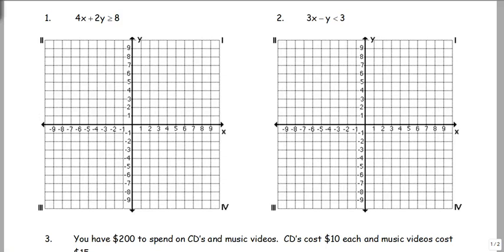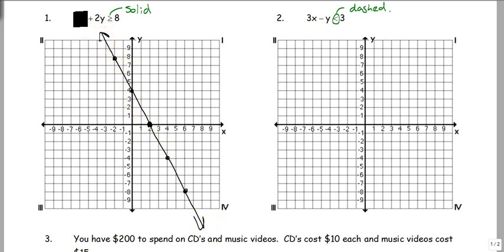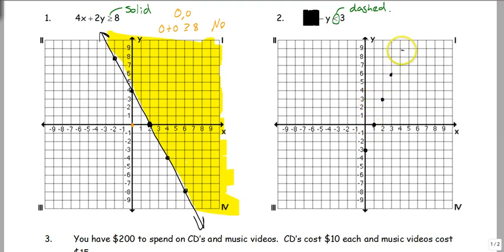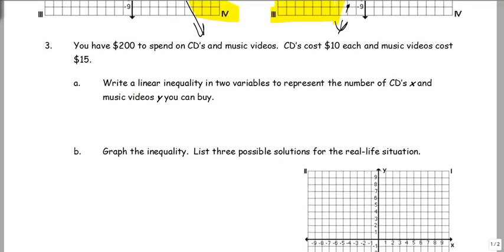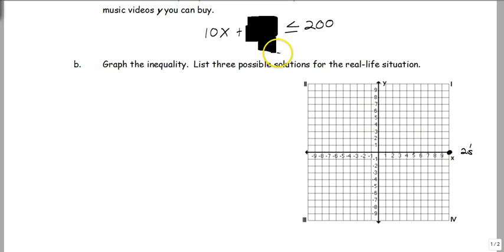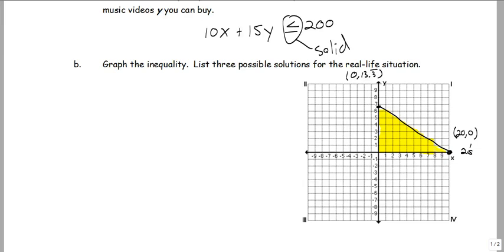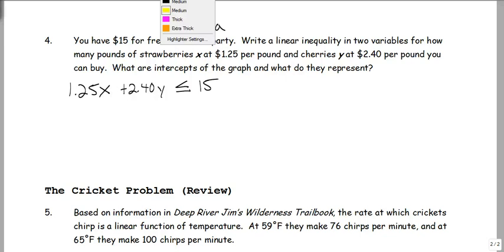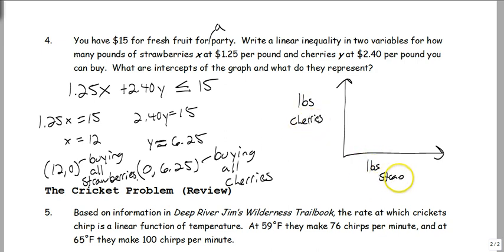HA2 CH2 Day 12 2.6 graphing inequalities.mp4